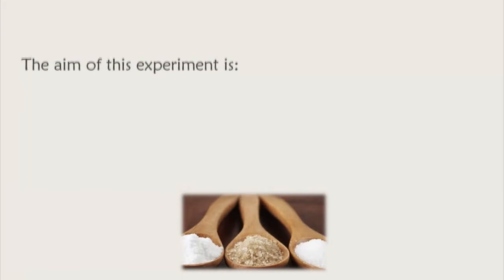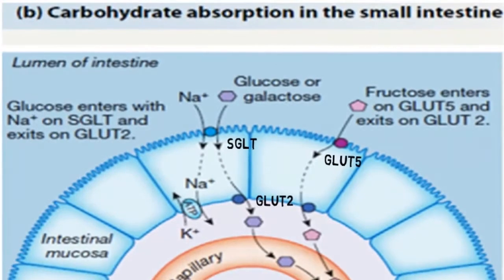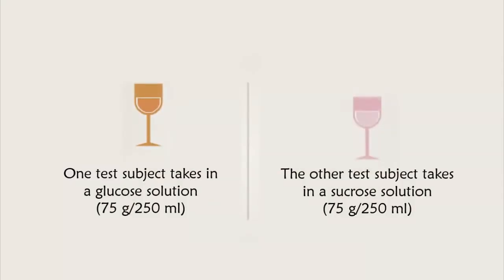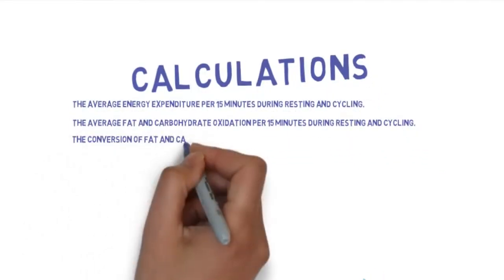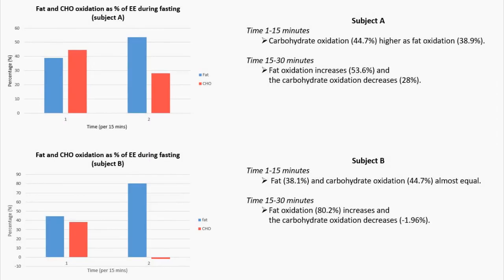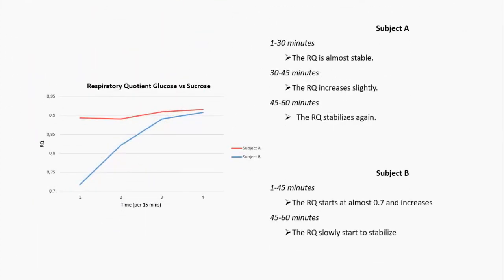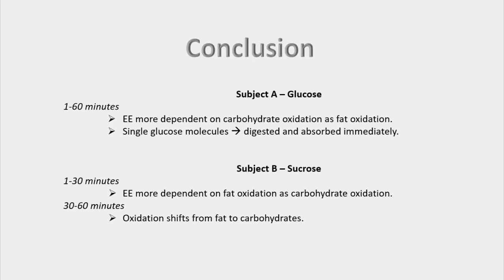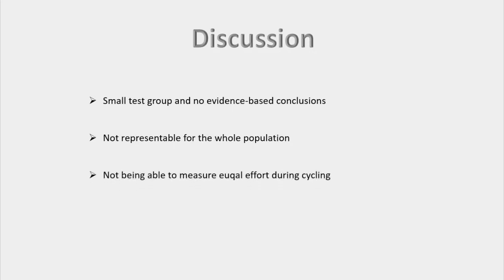Glucose versus Sucrose: The effect of carbohydrates on metabolism.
Practical: Design an experiment
An experiment was conducted for the course BGZ2024: Food for Life (Bachelor Health Sciences, Maastricht University). In this experiment the effect of sucrose and glucose on the energy expenditure and fat and carbohydrate oxidation was measured and examined.